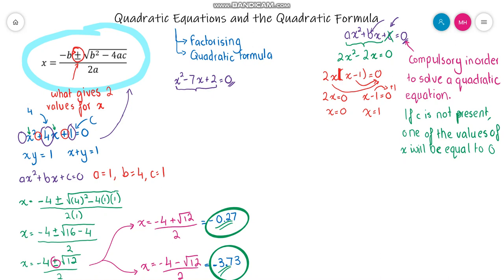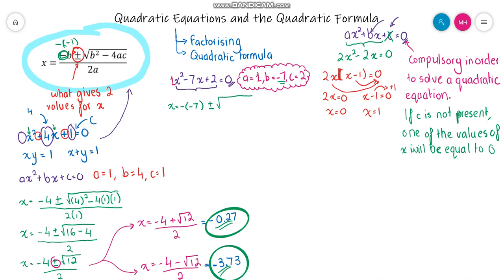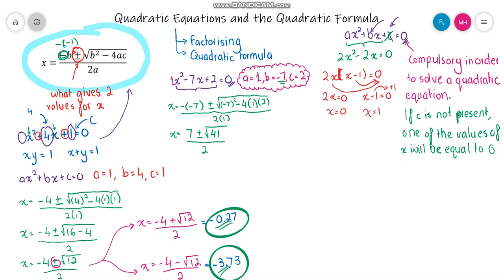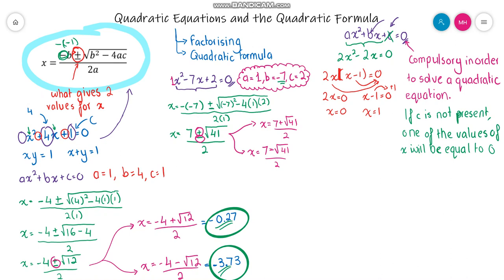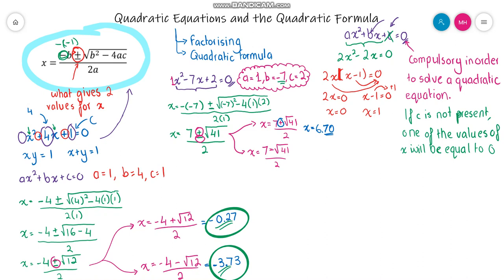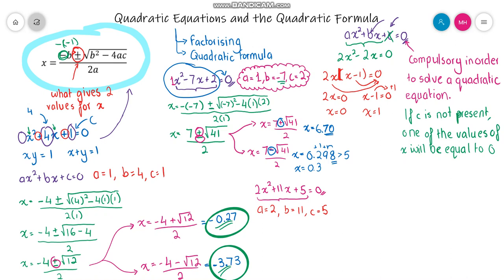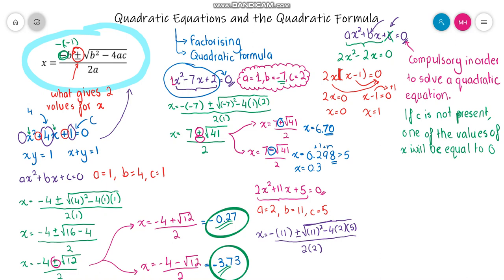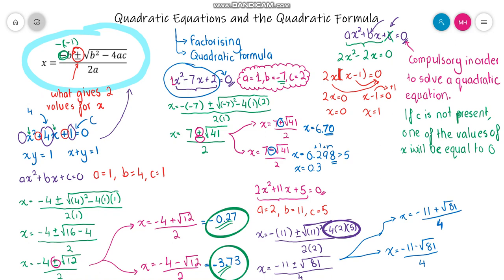Quadratic Formula(2)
Yaaaaayyyyyyyyy